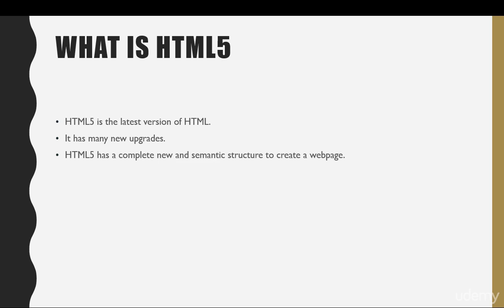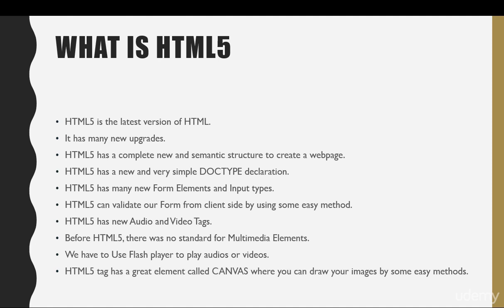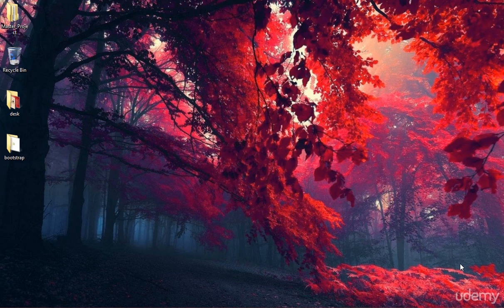Introduction to HTML5,Learn HTML5 and CSS3 From Beginner To Advanced,lesson#51 Learn Your Self XP#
Lets in my channel  '' LEARN YOUR SELF'' every subjects of education of all classes like English, Mathematics, Science Subjects and economics education etc. you need not worry about in these subjects. Every subject is explained in simple method.Introduction to HTML5,Learn HTML5 and CSS3 From Beginner To Advanced